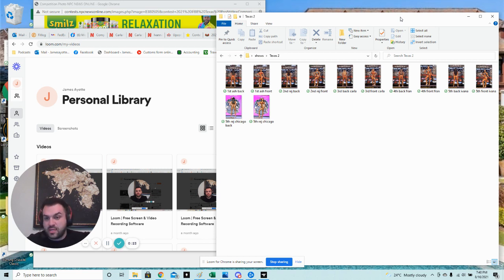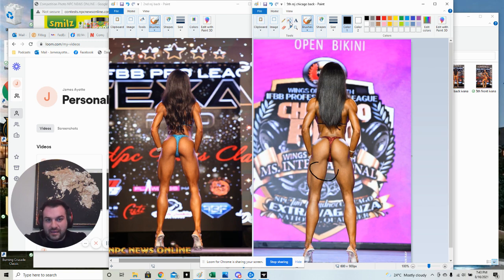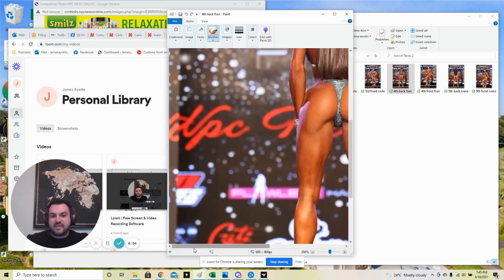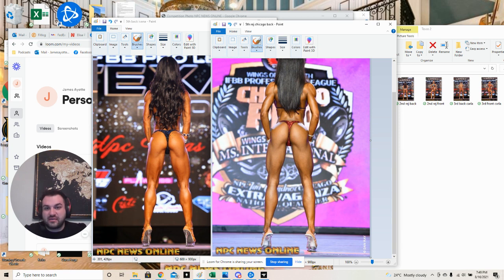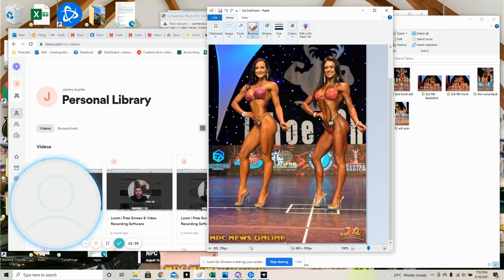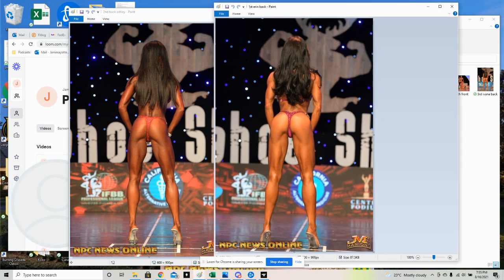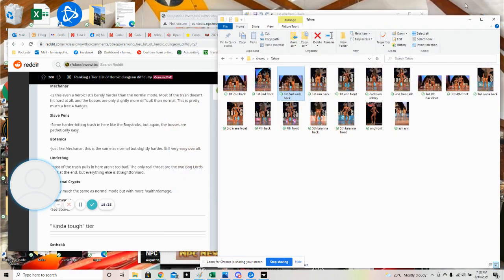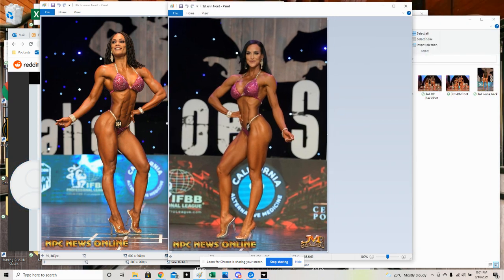Texas Pro + Tahoe Pro top 5 Bikini Recap